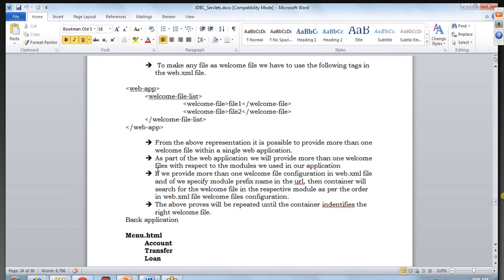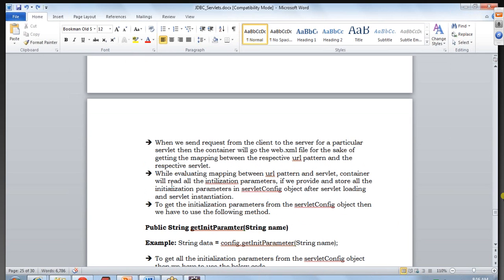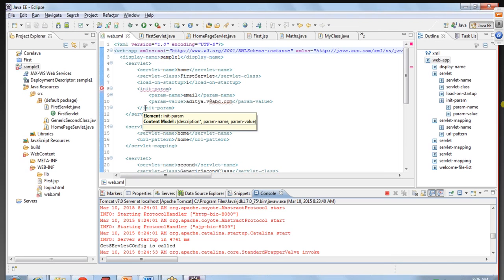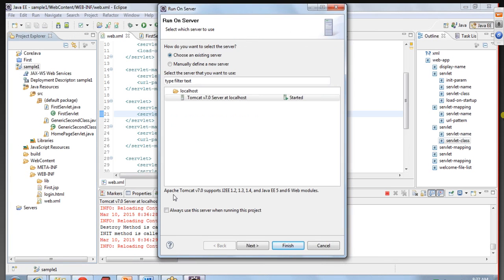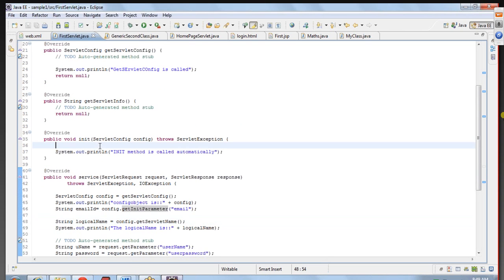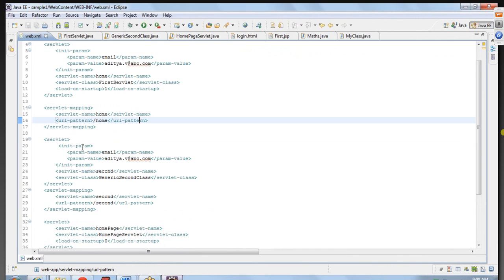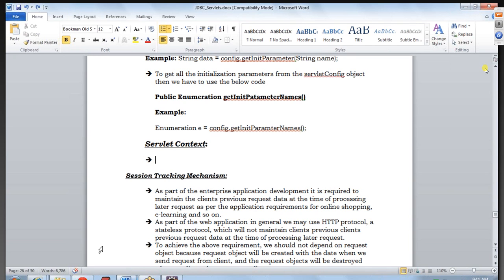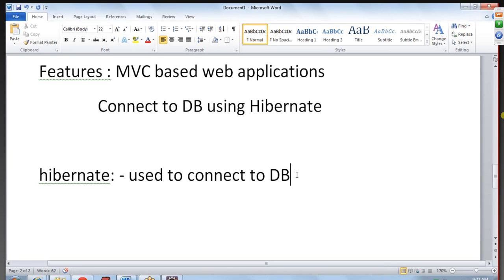ServletsServlet Config 9th March